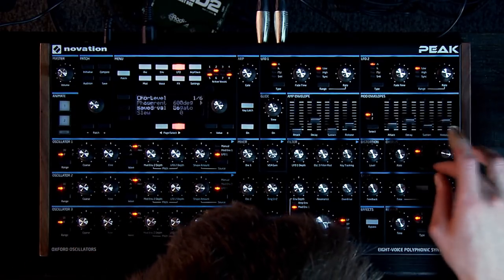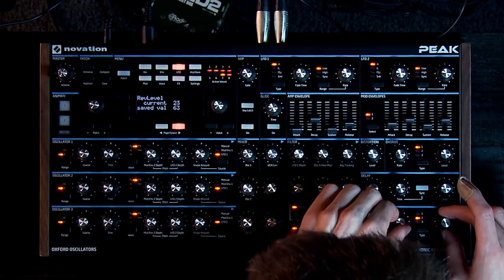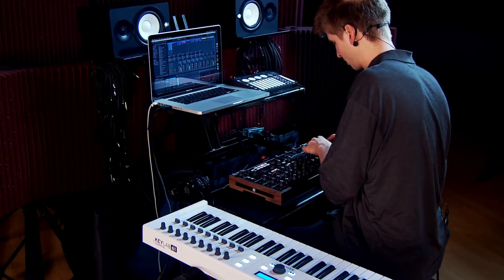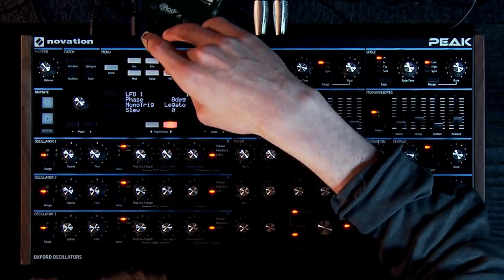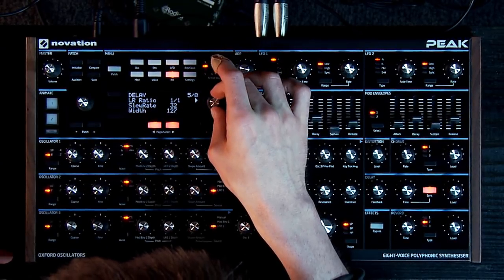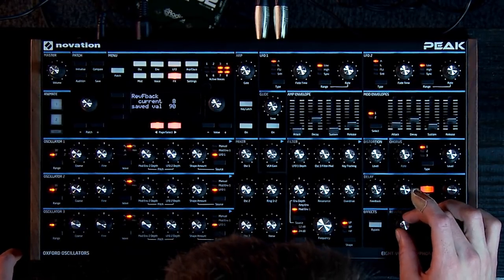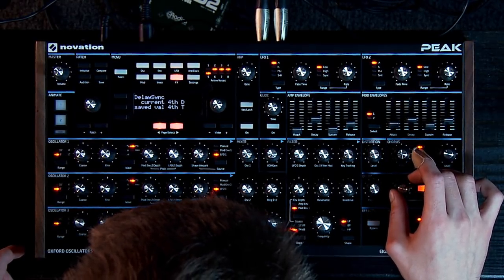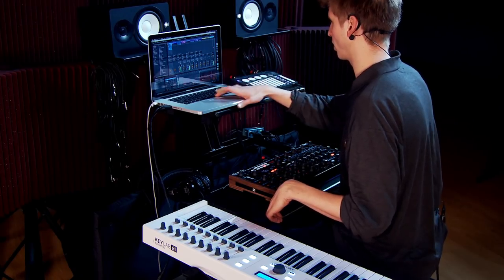Novation Peak - Sound Design Tutorial with Will Mitchell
Will Mitchell from Kraft Music provides a step by step tutorial on some sound design techniques with the Novation Peak synthesizer.

Novation Peak is an eight-voice desktop polyphonic synthesizer with analog sound and digital flexibility. Peak's unique New Oxford Oscillators use two waveform generating methods: analog-sounding NCOs (numerically-controlled oscillators) and digital wavetables. Warm and rich with a resonant multi-mode analog filter per voice, Peak also features three distortion points, an extensive modulation system, and the ability to receive polyphonic aftertouch. In addition to USB and MIDI ports, Peak connects to modular systems via a CV modulation input.

Get more for your money with an exclusive Novation Peak bundle from Kraft Music. These package deals include the accessories you'll need to get the most out of your new synth, all for one low price. If you have any questions, please give us a call. Our knowledgeable Sales Advisors will be happy to assist in choosing the bundle that's right for you!